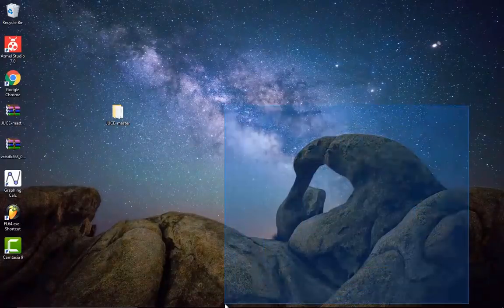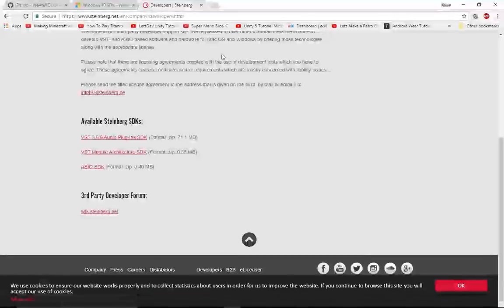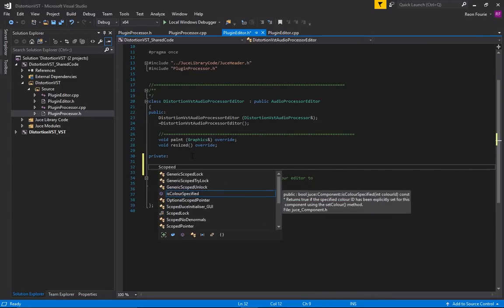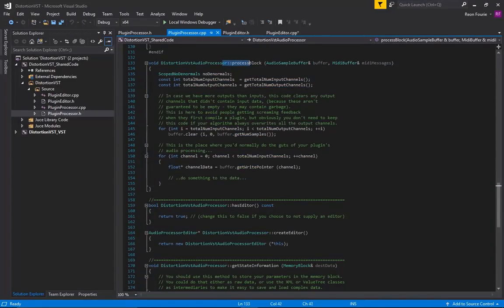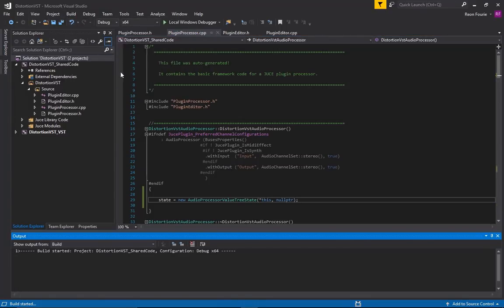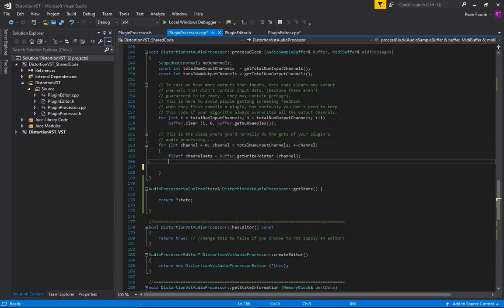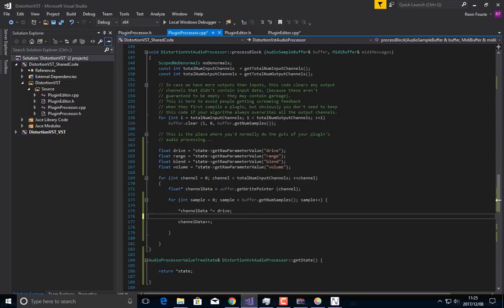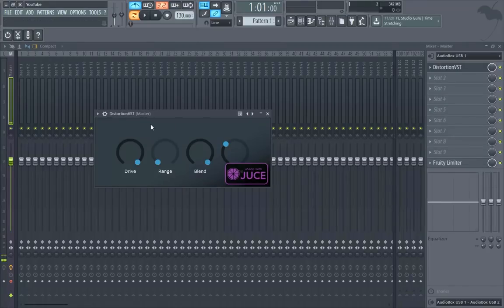Audio Processing Tutorial: How To Create an AWESOME Distortion VST/AU Plugin In C++ (JUCE Framework)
In this Tutorial we are creating a Guitar Distortion VST/AU plugin for your audio production / recording software in C++ Using the JUCE framework.

Channel art by Beyhan KILIÇ